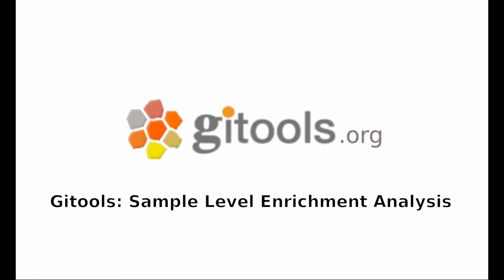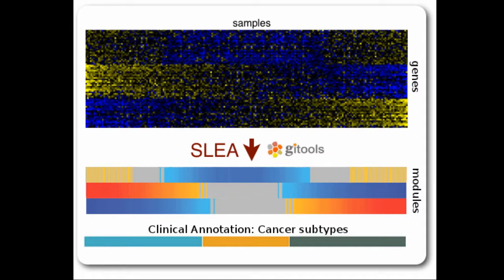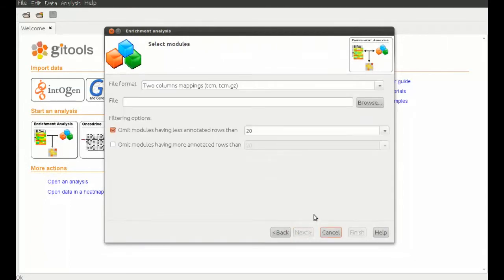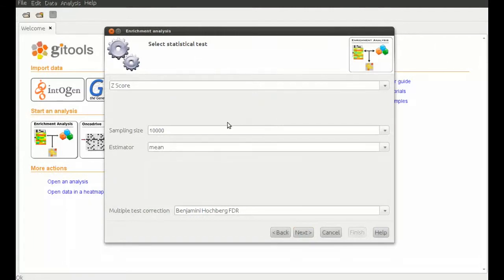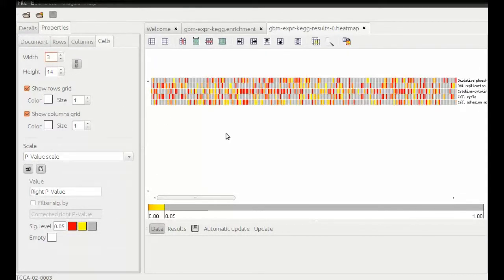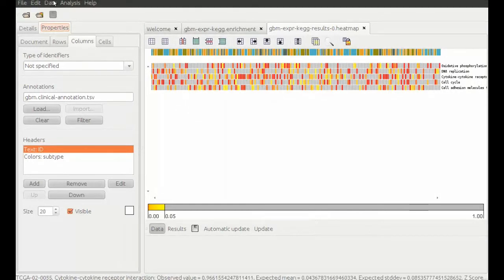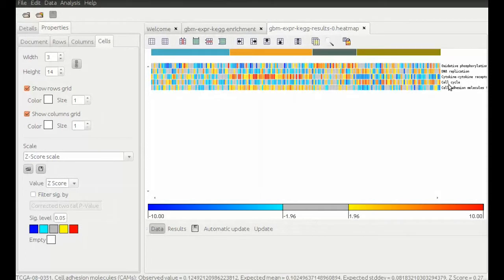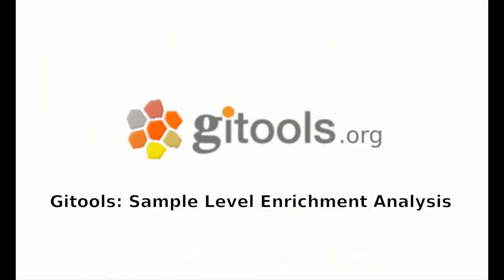Sample Level Enrichment Analysis (SLEA)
In this video it is shown how - with the help of Gitools - you can analyze the transcription level status of different pathways and then view it in context of clinical data.